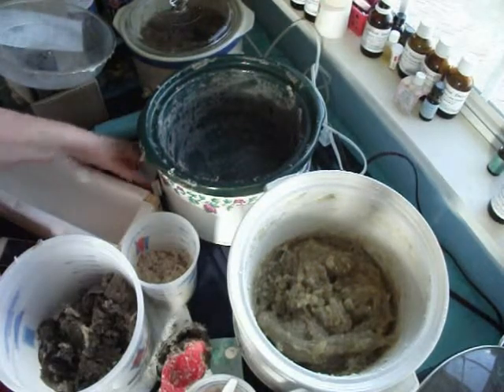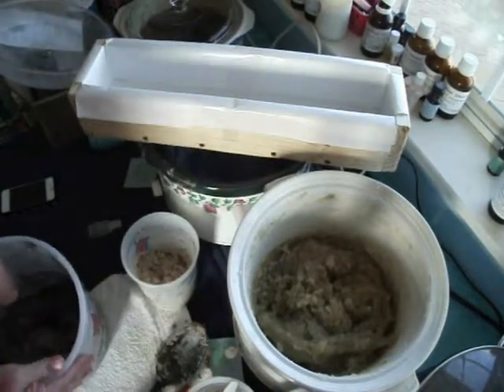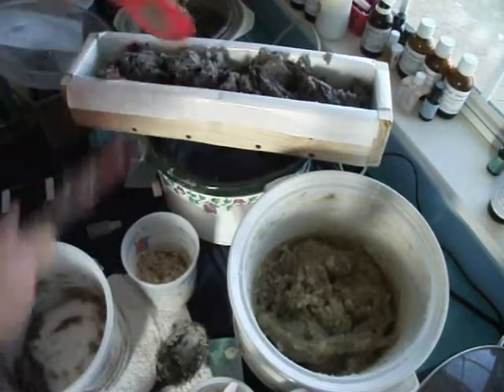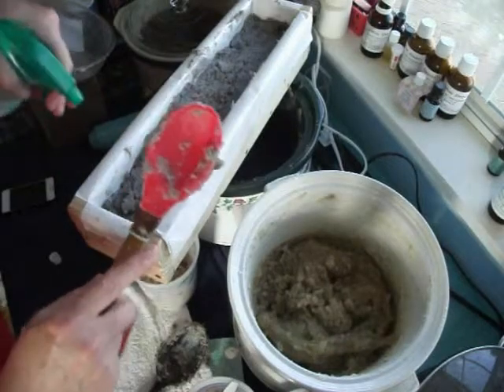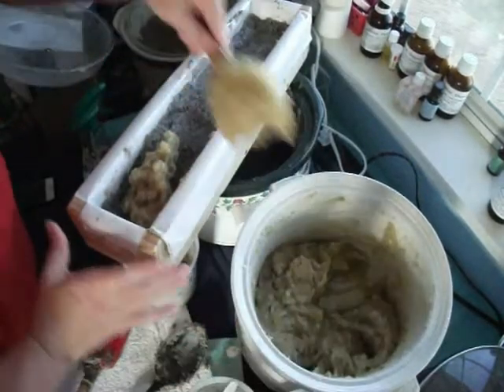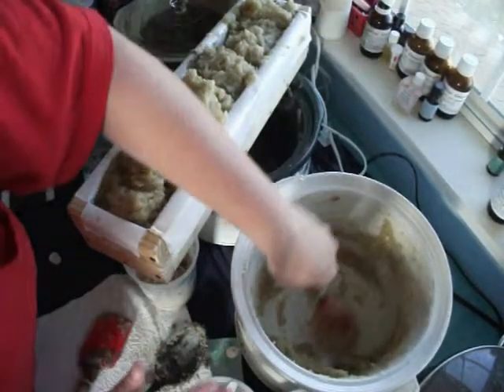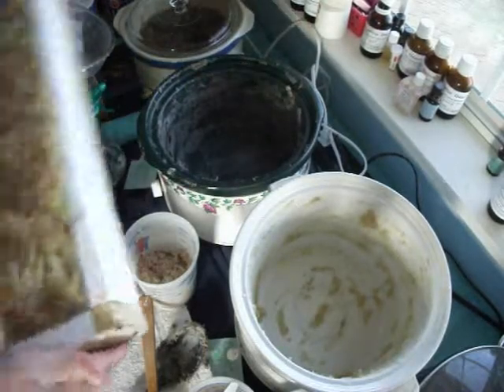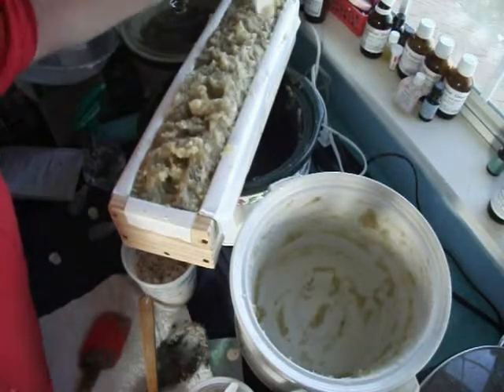Part 2 of The Queens Tea 2 soaps in 1.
Hi everybody!  We hope you enjoy the second half of The Queens Tea.  Remember to wear your protective gear when mixing and pouring your lye into your steeped tea.  Also please remember, to let the tea cool to room temperature before adding the lye mixture or it will volcano.

See ya'll in the next video!  hugs, Annie and Cici:)